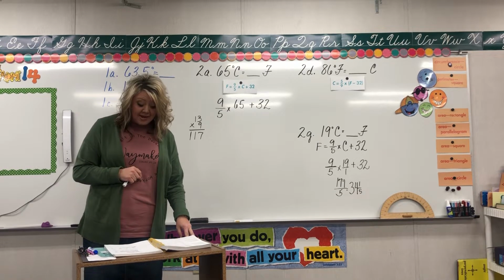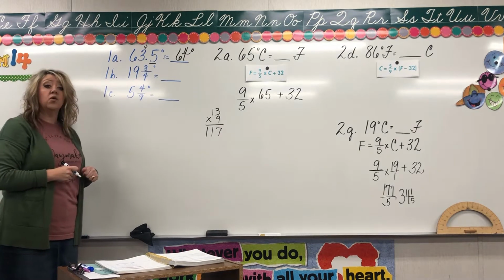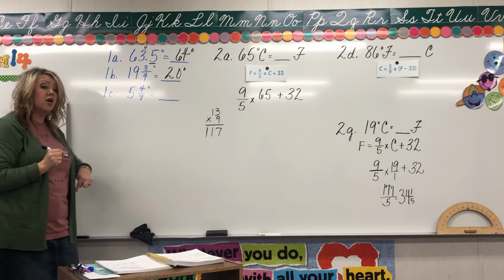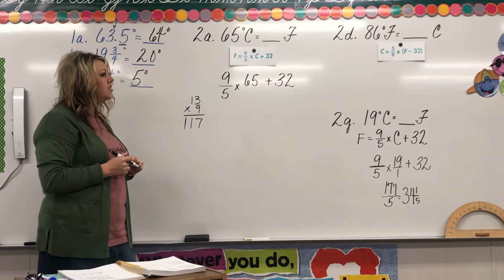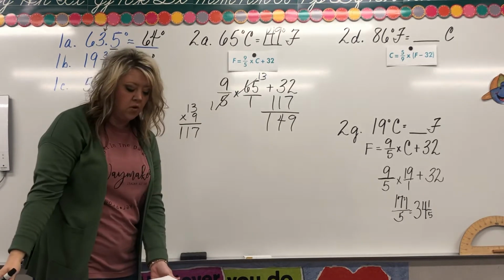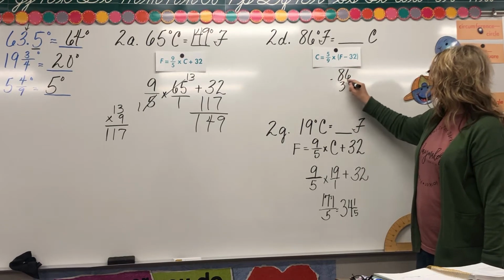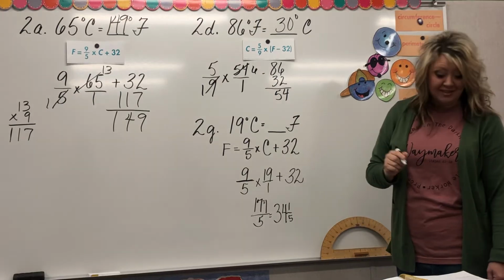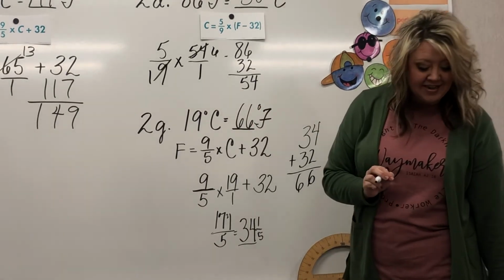6th grade Arithmetic lesson 150